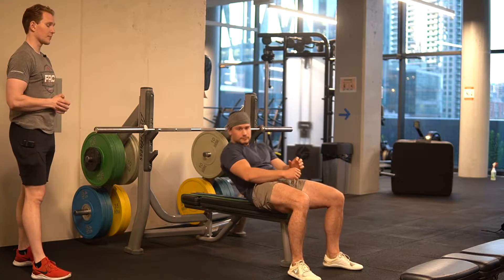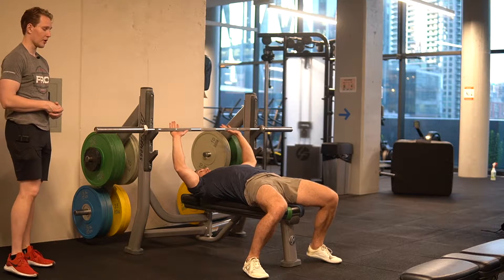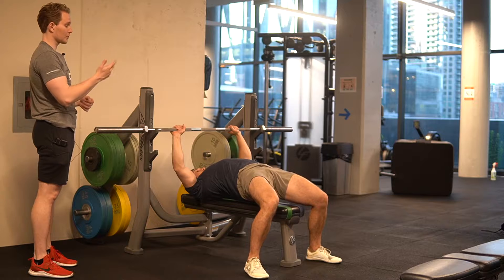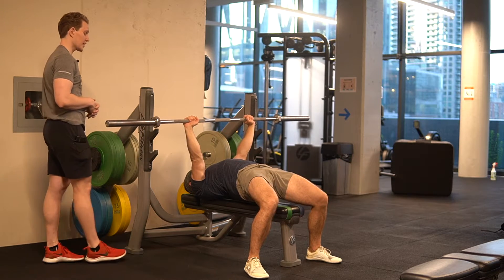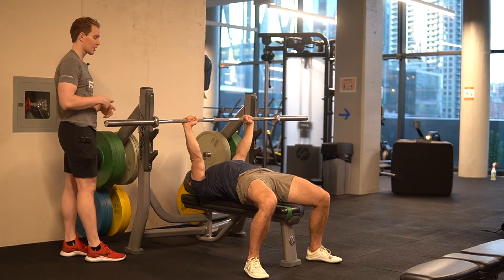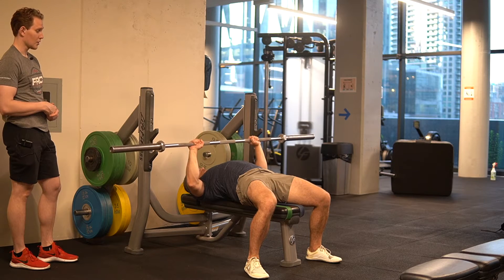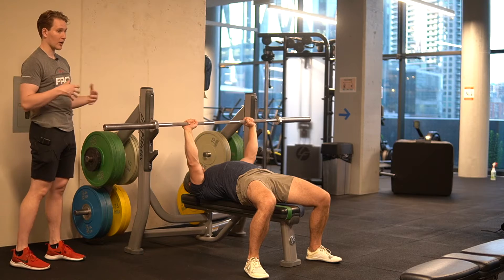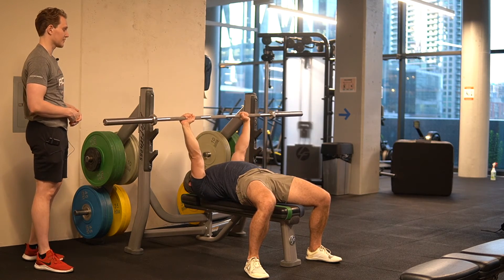Tempo Bench Press